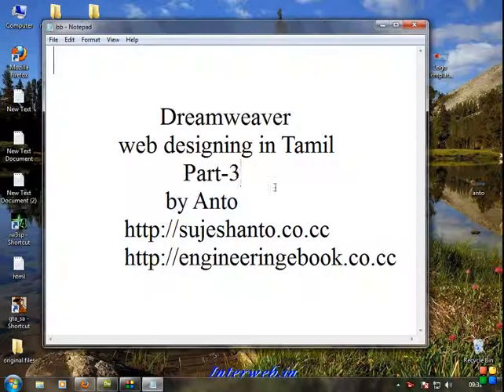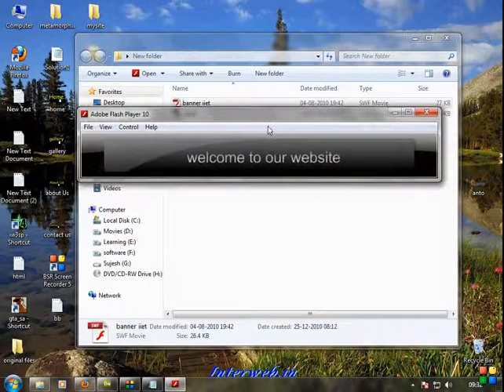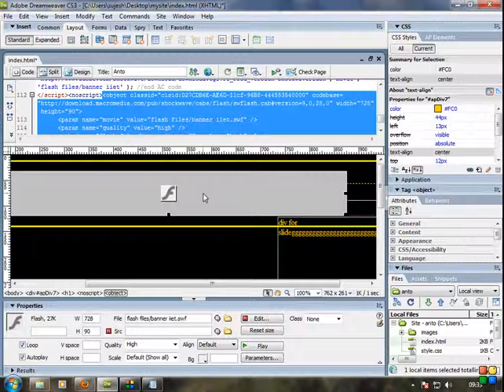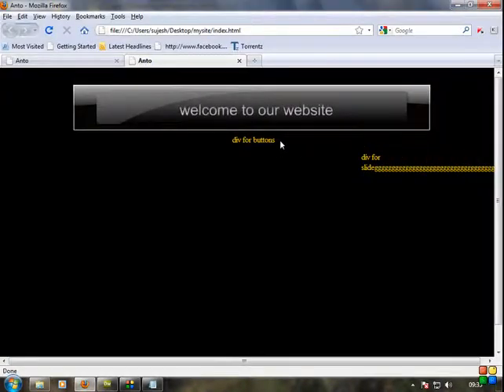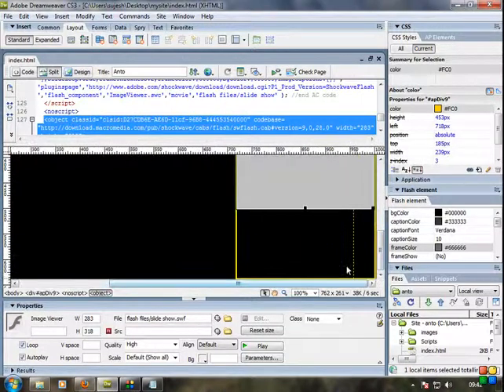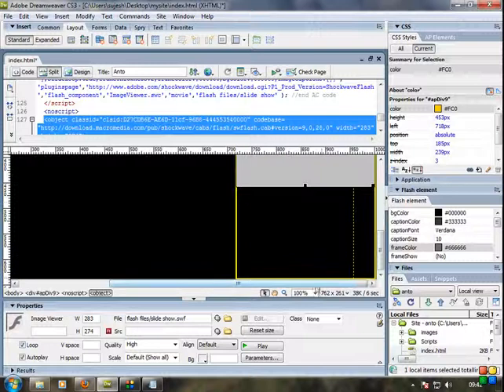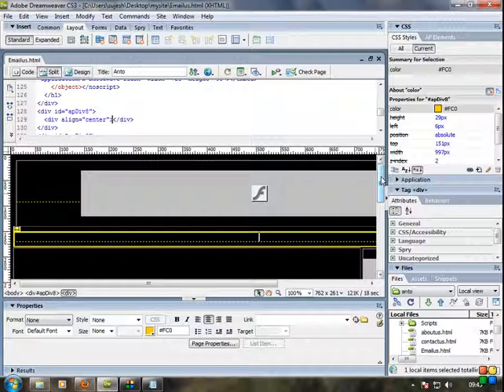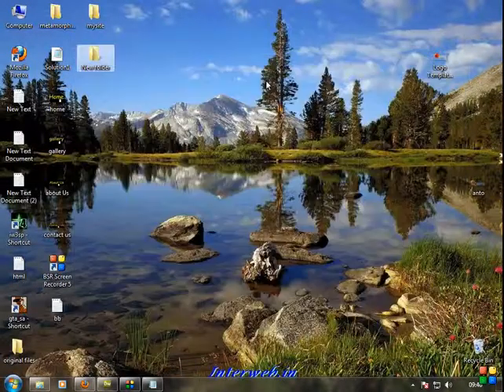DW Web designing in Tamil part-4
by Sj
friends am a electrical Student...so i try to tech web desiging for my friends
ICZE (association of EEE dept) indira institute of engineering and technology thiruvallur